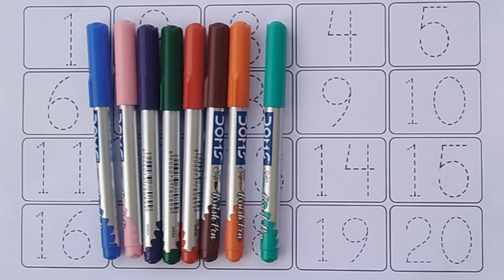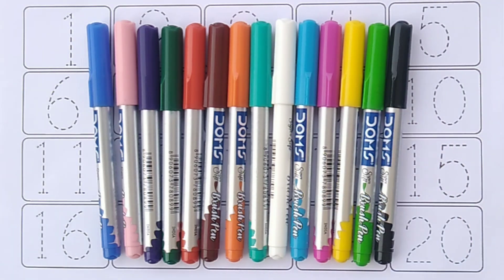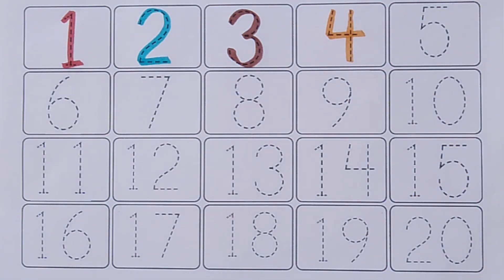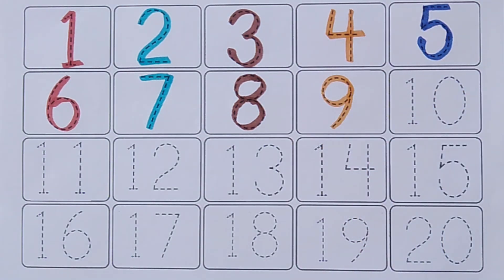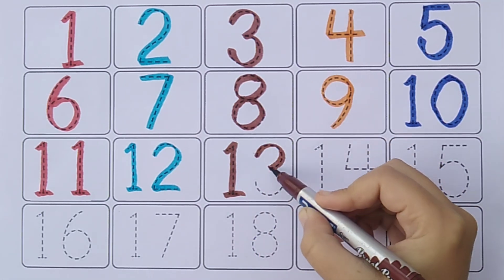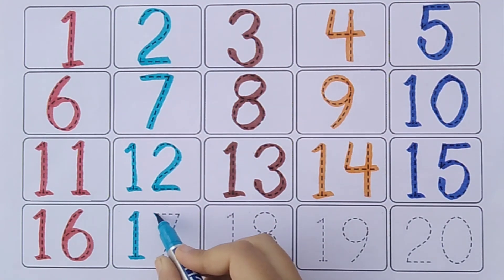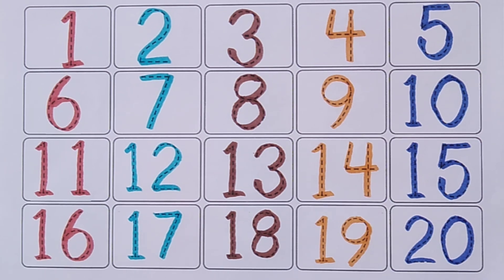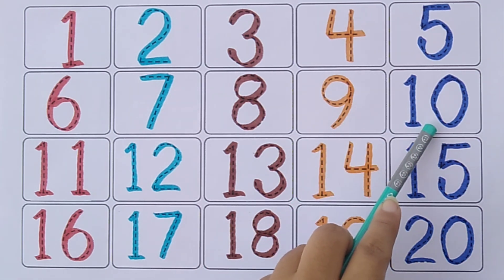Numbers and counting learning activities,learn to counting 1to100, 123 numbers,How to learn numbers